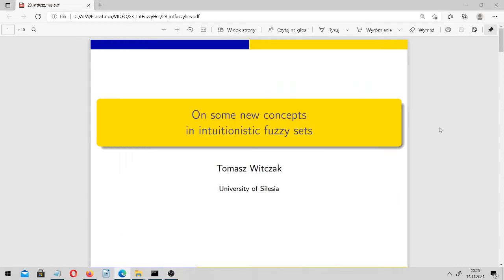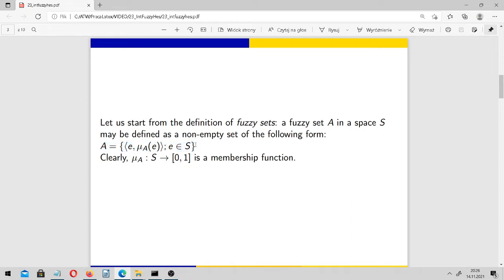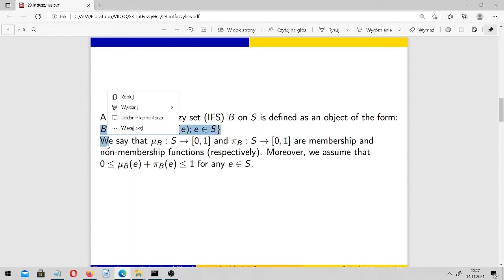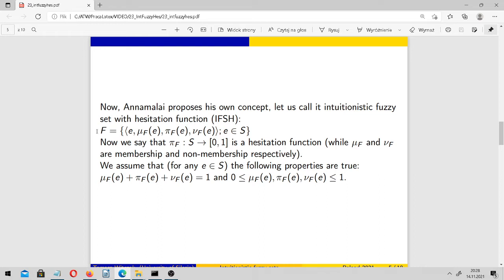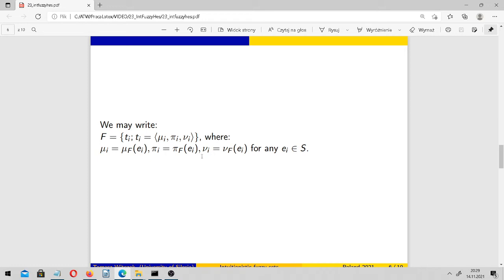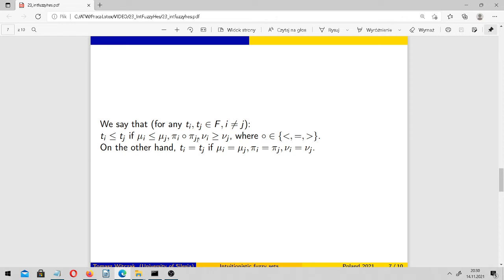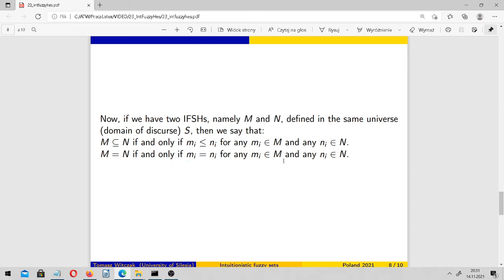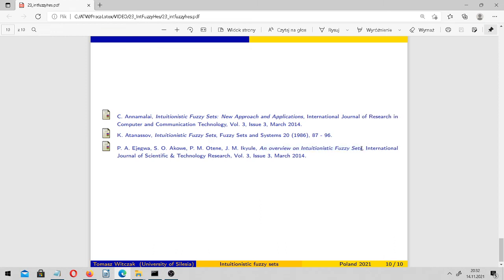On some new concepts in intuitionistic fuzzy sets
This video is about intuitionistic fuzzy sets with hesitation function. In general, it is based on the paper by Annamalai.